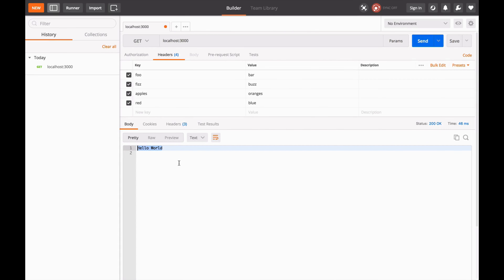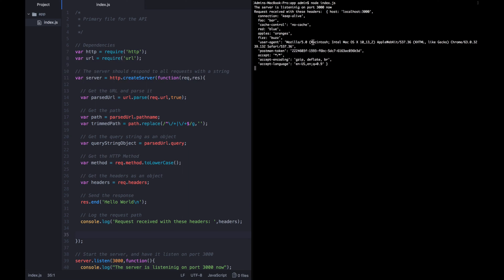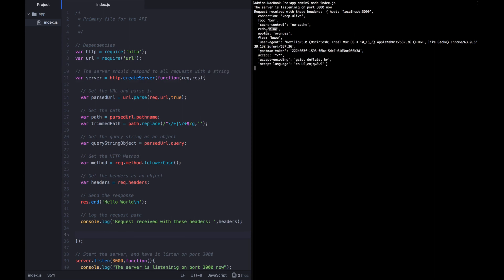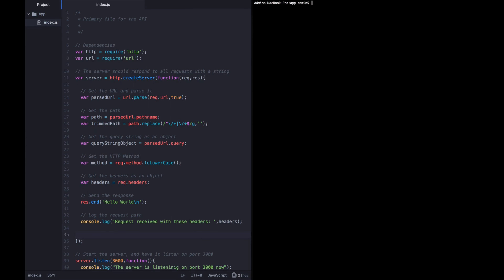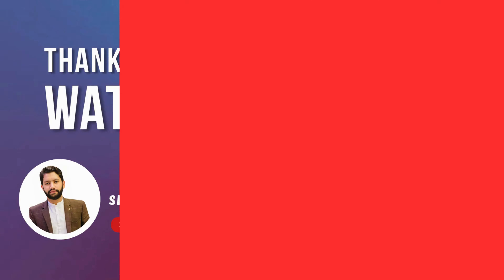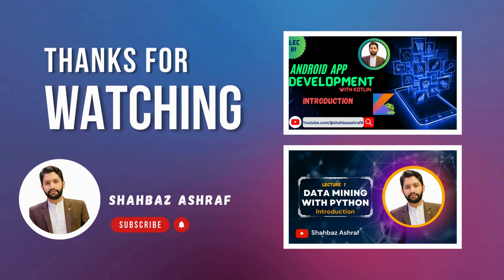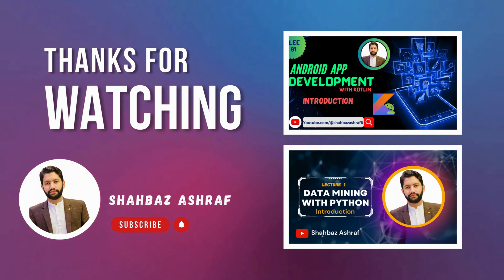16. Parsing Request headers | Node.JS | Learn with Shahbaz Ashraf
16. Parsing Request headers | Node.JS | Learn with Shahbaz Ashraf

Welcome to the course! Thank you for joining us, we hope you enjoy it. A few notes before you get started:

Setup Your Workstation

NEW: Changes for 2021

This document was last revised on January 25th, 2021

This course was originally released in 2018. Since then, the Node.js platform and ecosystem has continued to evolve. Here are the important changes that have happened since then, that you should be aware of:

New version of Node:

The current stable version of Node (as of December 2020) is 14.15.1. That's the one you should be downloading and using.

Use fs.ftruncate instead of fs.truncate

In newer versions of Node, the name of the function used for file truncation has changed. As you watch the videos, you'll see us refer to fs.truncate. You should be using fs.ftruncate instead (notice the exta "f" in the function name). You can see examples of how to use it here: